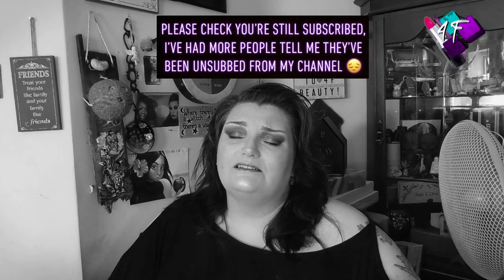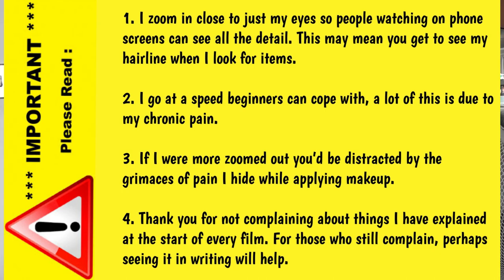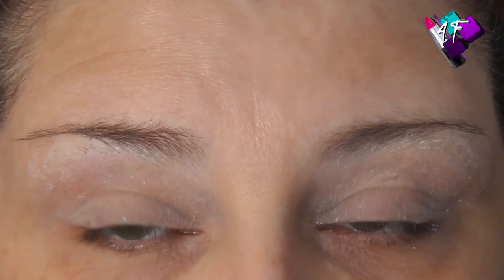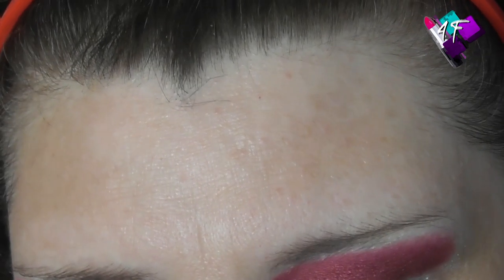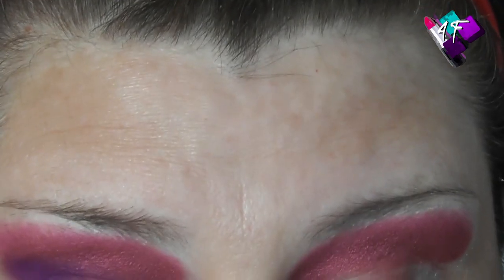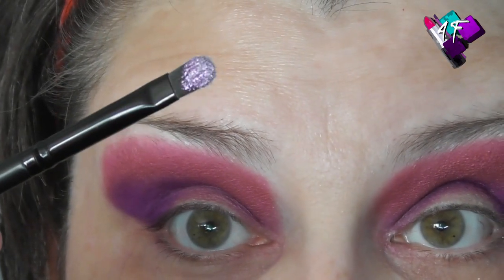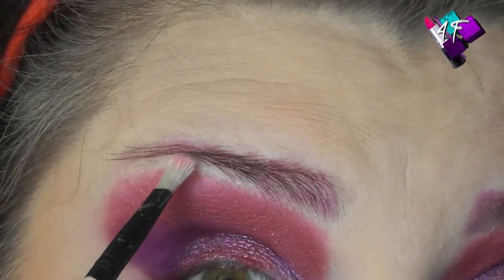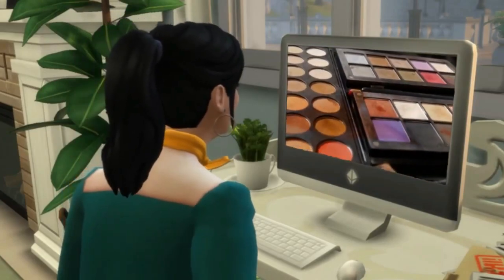1 Row In a Palette | Episode 5 | with Pink Poodle 2 | using MoonSpell Palette | ASMR Makeup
I'm delighted to be collabing with Pink Poodle 2 today in my one row in a palette series.  Today we are using the Lunar Beauty Moon Spell Palette and each chose a row to use to create a look with.  I absolutely loved the look I produced and I hope you will too.  Remember to go over and watch Pink Poodle's film after watching this and say hello!

4F Beauty is aimed at ALL skill levels, from beginners to expert, so my films are longer as I take time to explain each stage. Please feel free to speed the film up if you are at a more expert level.